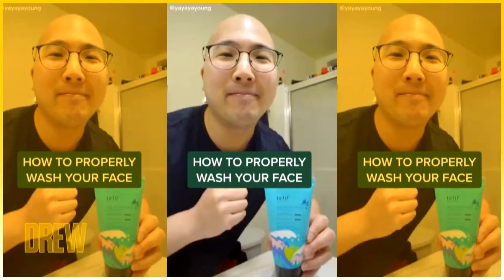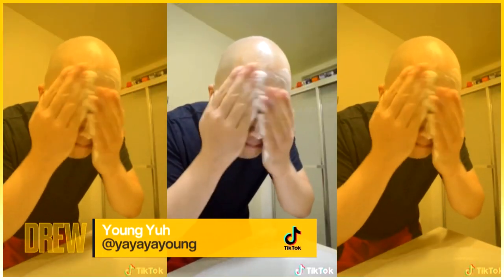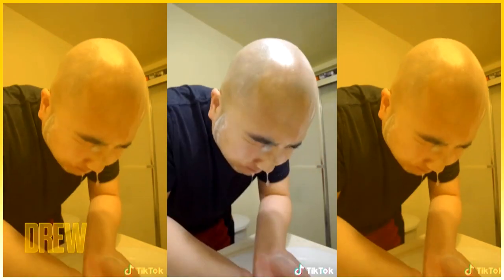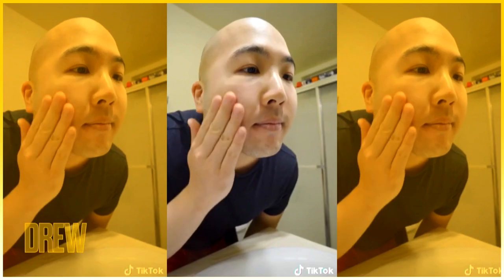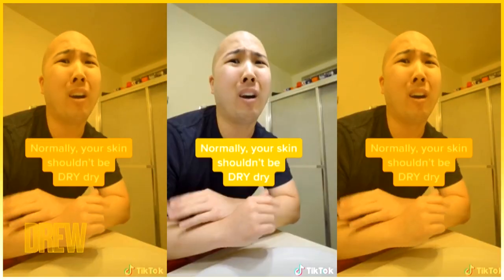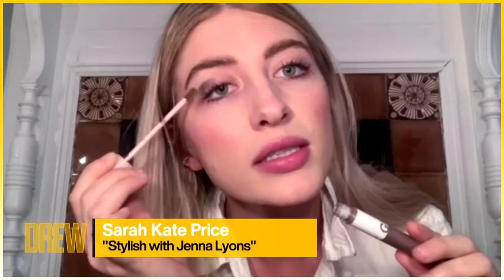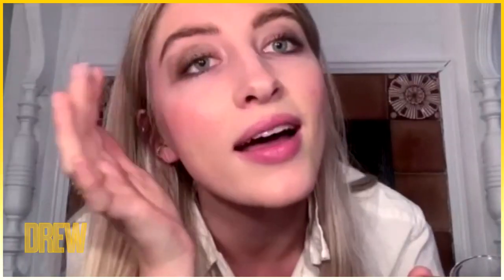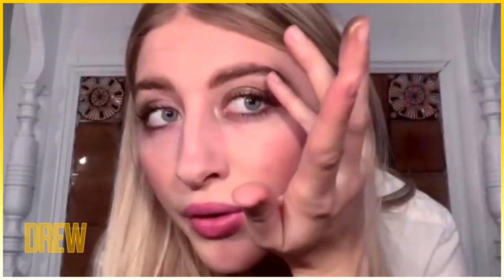Tayshia Adams Swears by This Face Depuffing Tip Plus More Beauty Hacks | Secrets Revealed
TikToker Young Yuh shows us how to properly wash our face, and Bachelorette Tayshia Adams gives us her favorite and free beauty hack!

For all of Drew's Doggy Bag picks, head to our Little Yellow Book

Tayshia Adams Swears by This Face Depuffing Tip & More Beauty Hacks | Secrets Revealed